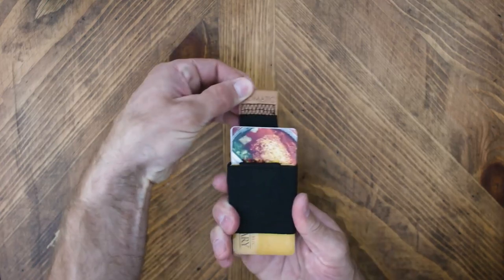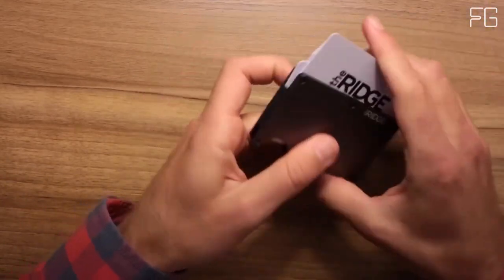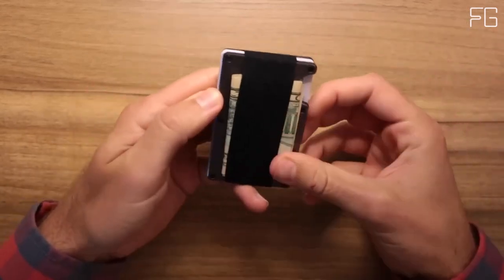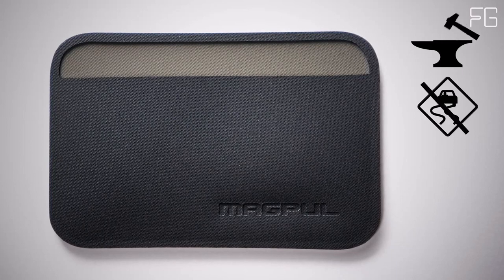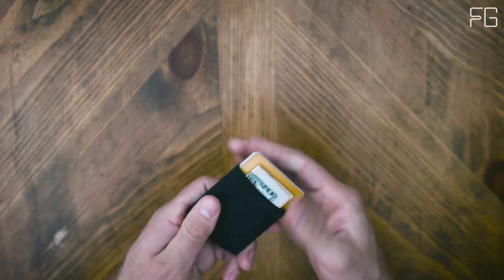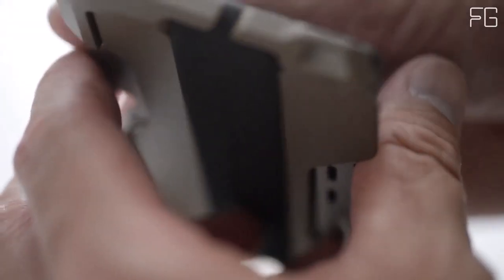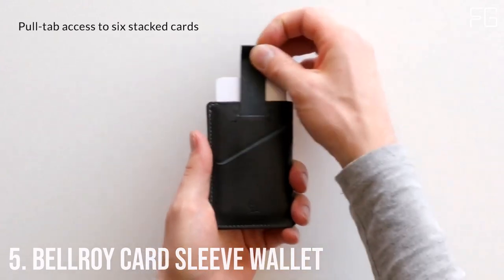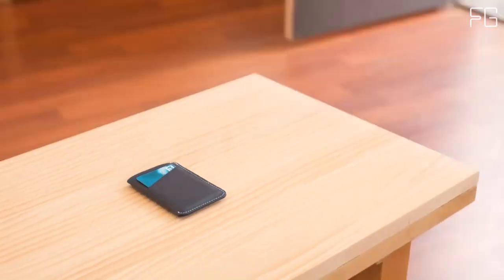Top 5 Best Card Holder Wallets For Men 2024!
Discover the ultimate card holder wallet on Amazon! In this video, we review and compare the top-rated wallets that are not only stylish but also functional. From sleek leather designs to innovative RFID-blocking technology, we've got you covered. Say goodbye to bulky wallets and hello to convenience and organization. Don't miss out on finding your perfect match - click now to watch the video!

1. The Ridge Wallet
2. Magpul DAKA Everyday
3. Nomatic Slim Minimalist Wallet
4. Dango T01 Tactical Wallet
5. Bellroy Card Sleeve Wallet

Looking for a card holder wallet that ticks all the boxes? Look no further! We'll discuss durability, storage capacity, and even share some insider tips for finding your ideal wallet. Upgrade your everyday carry with a slim, efficient solution that will impress everyone around you. Ready to find your new favorite accessory? Watch our video today!

Are you tired of fumbling through a cluttered wallet every time you need a card? It's time for an upgrade! Our latest YouTube video reveals the top card holder wallets on Amazon that will revolutionize how you manage your cards. Explore minimalist designs, premium materials, and smart features tailored to meet your needs perfectly. Stop wasting time searching - start watching our video now and discover your must-have wallet!